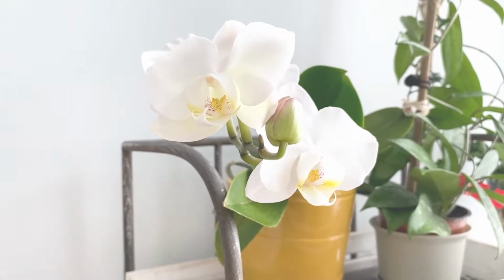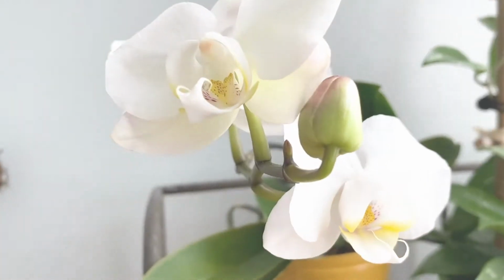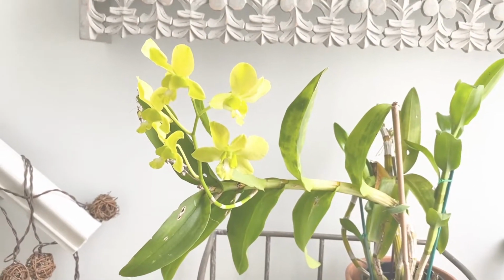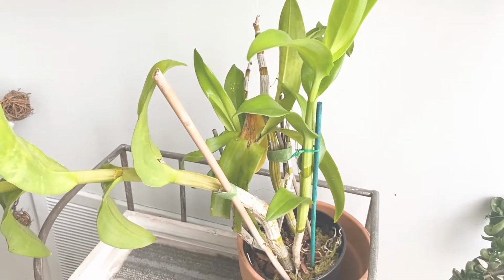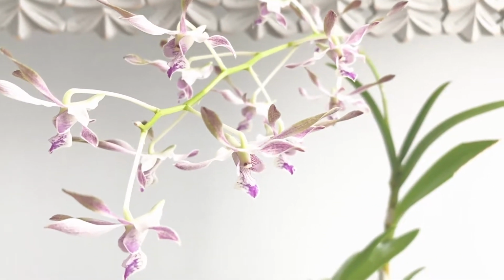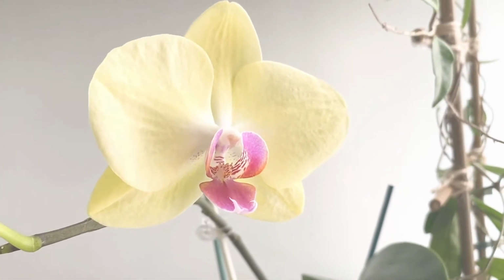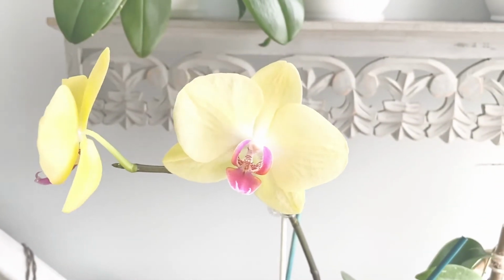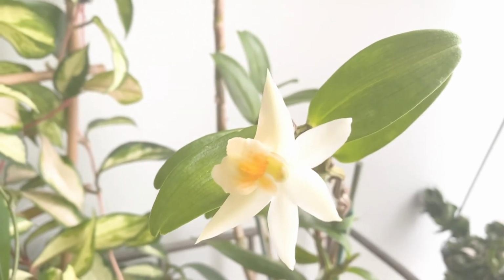Bloom Orchid/NOID Phalaneopsis and Dendrobium Orchids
I am presenting you some of my blooming orchids, mostly NOID, and one off season. I hope you will enjoy seeing them as much as I do.

Video create and edit by: The Travel Mama
Travel Instagram: thehornesadvanture
Plant instagram: orchid_hoya_and_such

This channel is featured hiking trails, indoor house plants care, and toddler fun and hiking tip.
This is really helpful to keep this channel moving forward.